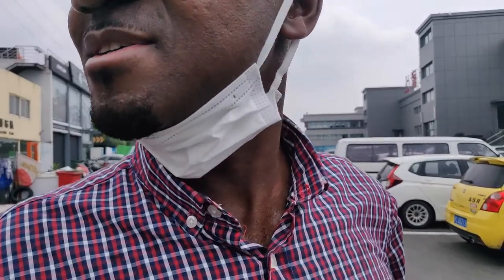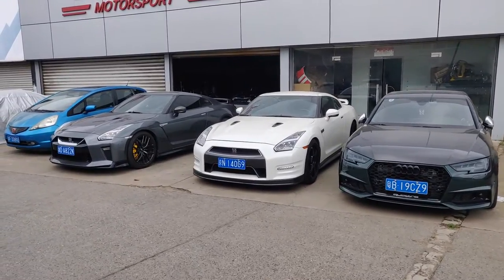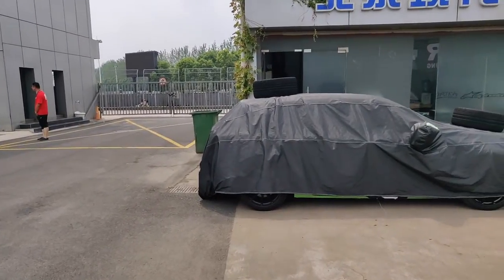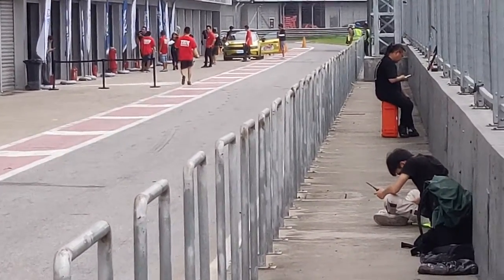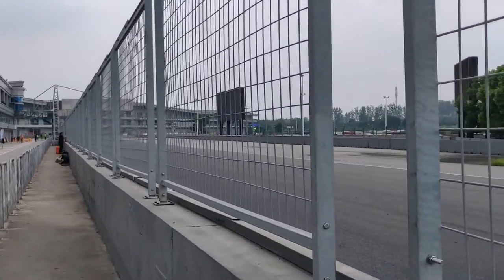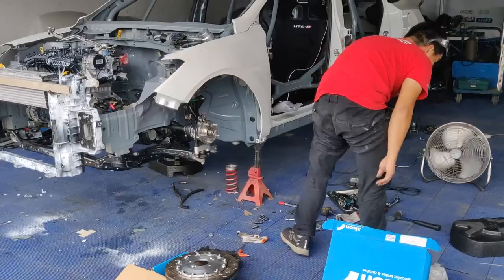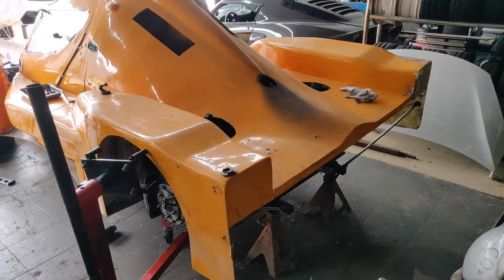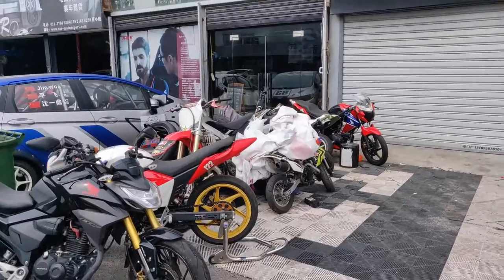I Found This Racing Arena In Shanghai || Do You Have Need For Speed?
In this video, I show you a racing arena I found in Shanghai. I did a walkaround and you have the opportunity to see it too.